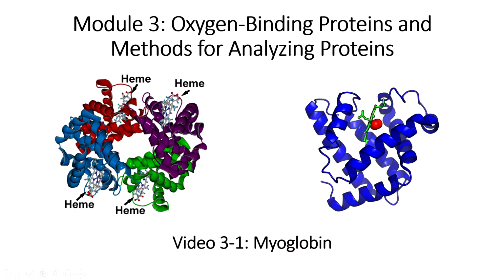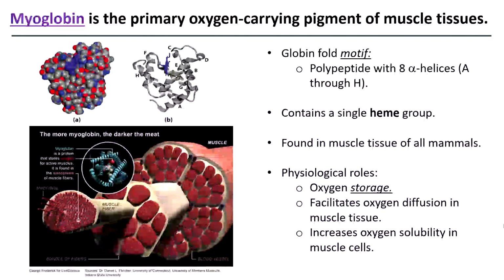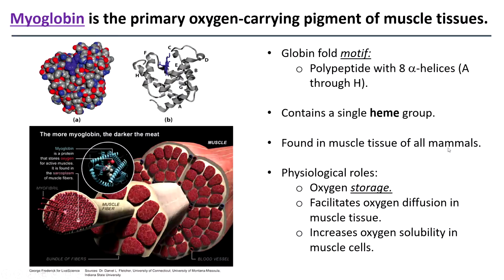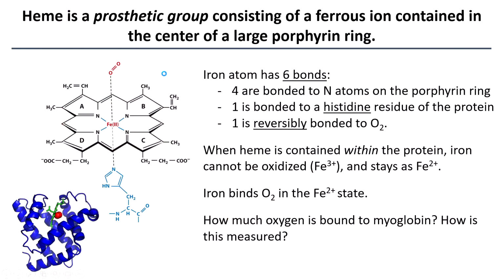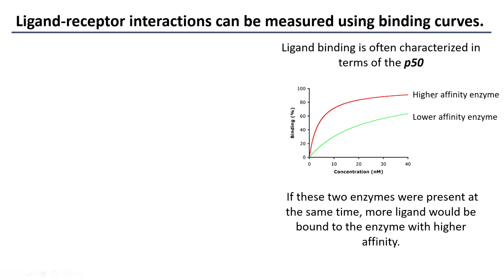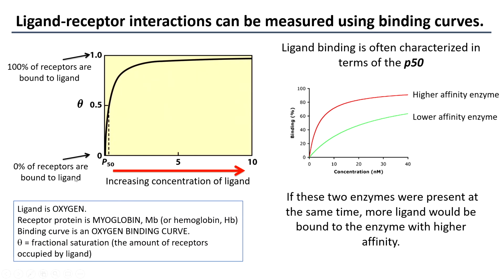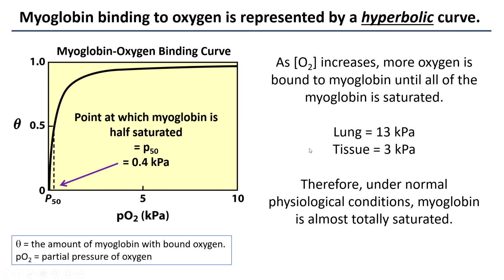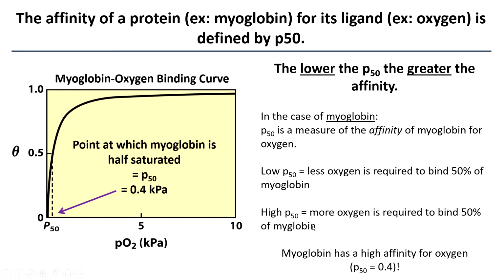Video 3 1 Myoglobin Source